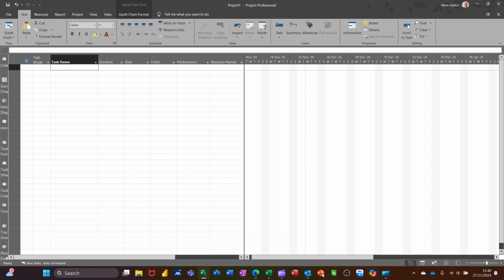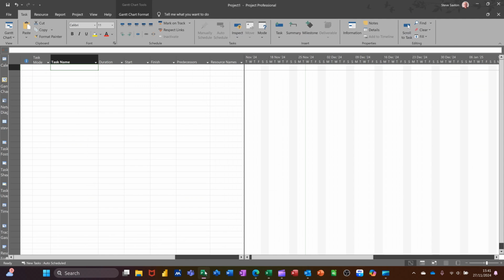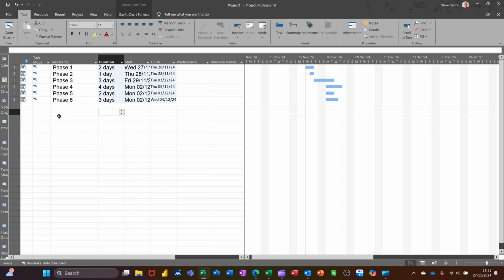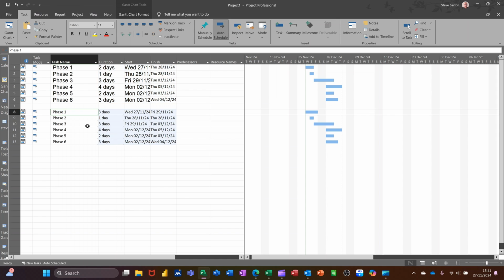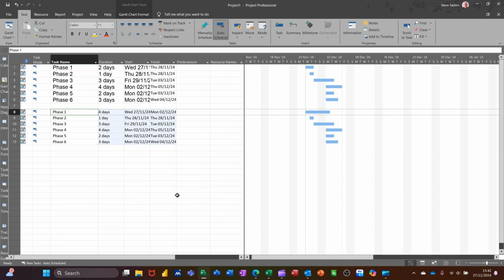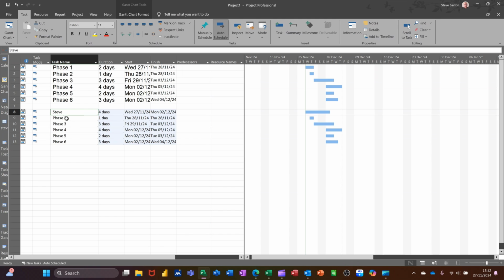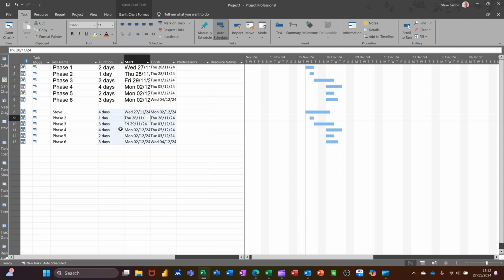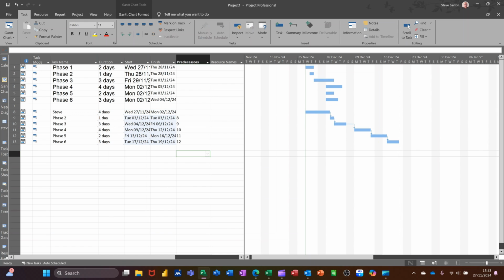Directly UPDATE Microsoft Project From Excel 2024!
Today, I'm taking on the challenge of updating Microsoft Project directly from Excel 2024 without any hiccups. Let's see if I can pull it off! Learn how to directly update Microsoft Project from Excel 2024 with this step-by-step tutorial. Discover the easiest way to synchronize your project data between Excel and Microsoft Project, eliminating the need for manual data entry. Get the most out of your project management tools and streamline your workflow with this efficient solution.